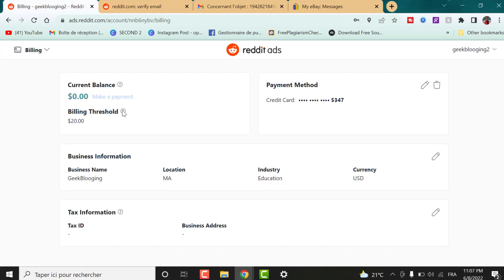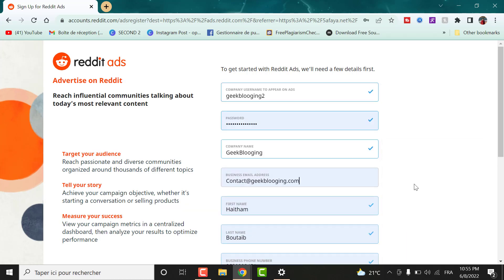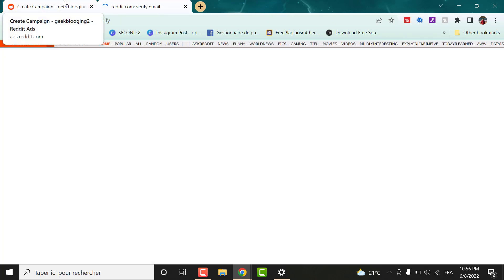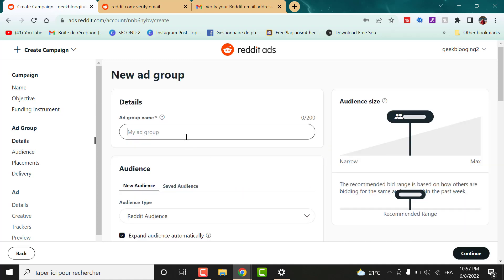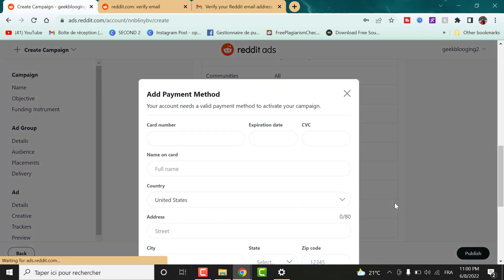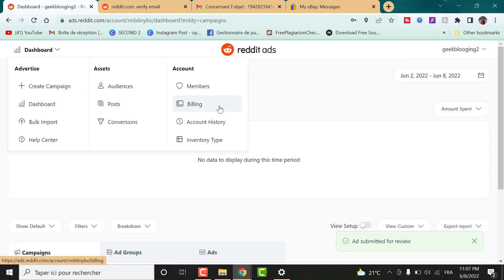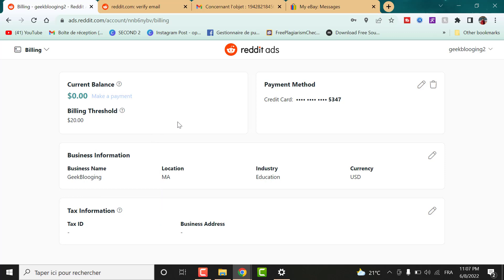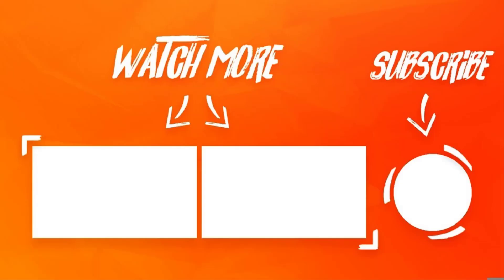How to Get 20$ Threshold to Advertise on Reddit Ads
Your audience isn't just on Google and Facebook. Reddit Advertising is another channel many paid media marketers haven't tried, but Reddit ads can offer advertisers another way to stay top of mind with potential customers. This video will show you how to set up the Reddit pixel in Google Tag Manager, the Reddit Advertising campaign objectives, all the targeting options we have, and a few different ad formats you could set up in this beginner run-through. So in this video, I wanted to explain to you how to set up your Reddit account and get a 20$ threshold to spend.